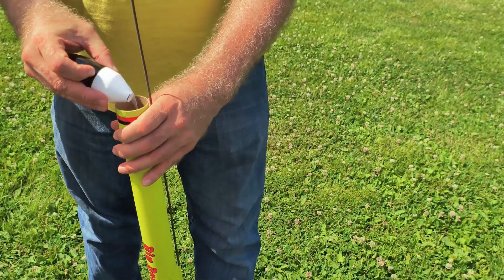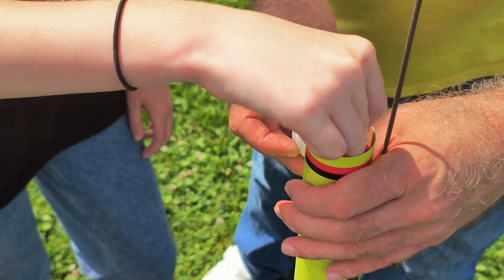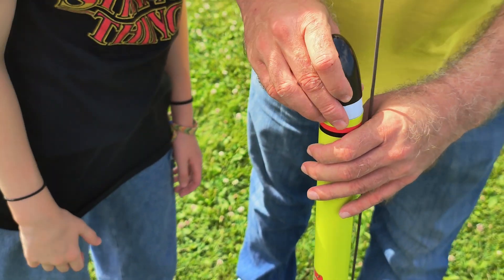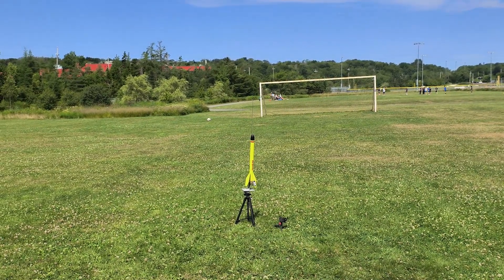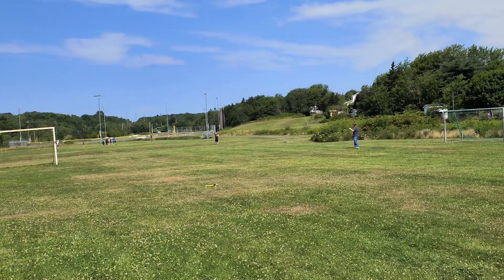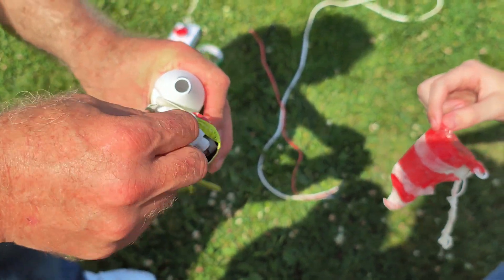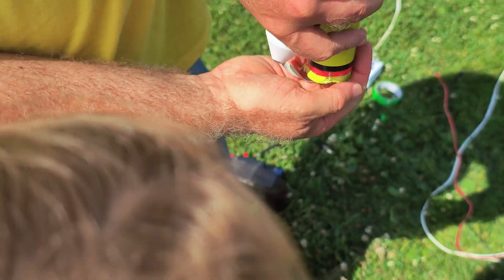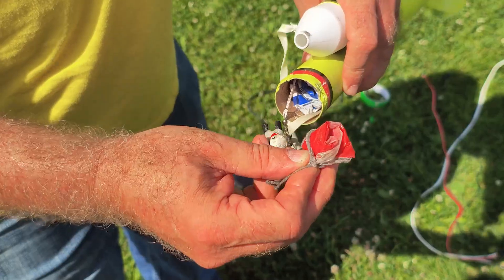Estes Big Bertha Model Rocket Launched with Two On Board Parachuting Passengers.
We launch Estes Big Bertha model rocket carrying two figures that are to parachute back separately from the rocket.